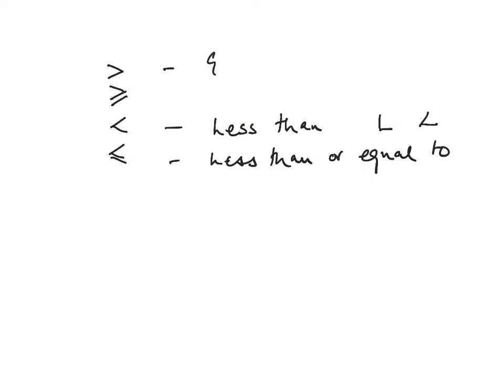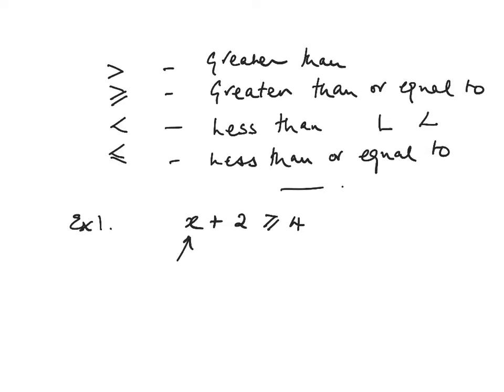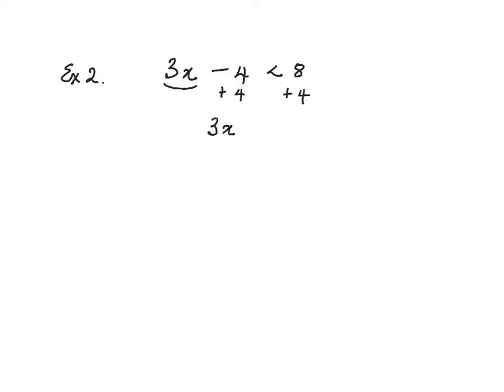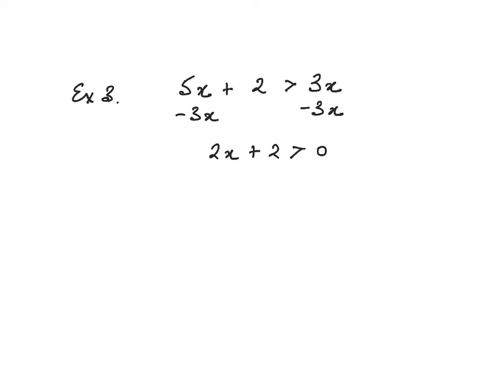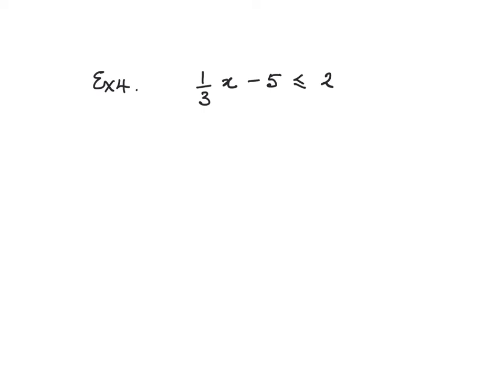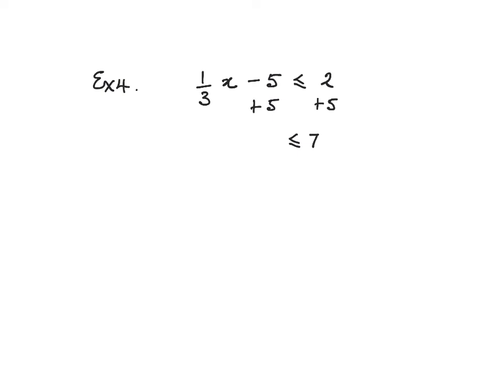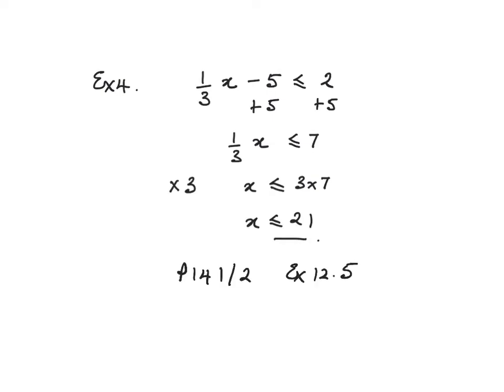S2 Algebra Inequations